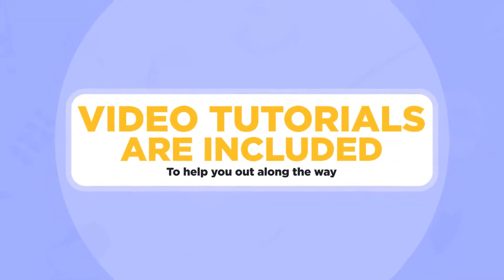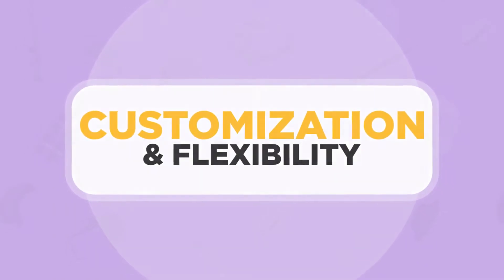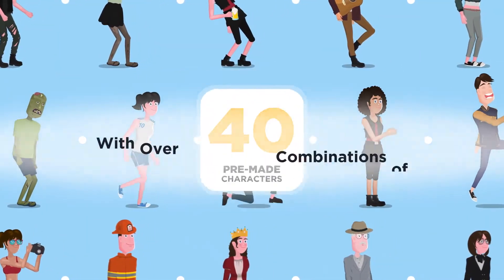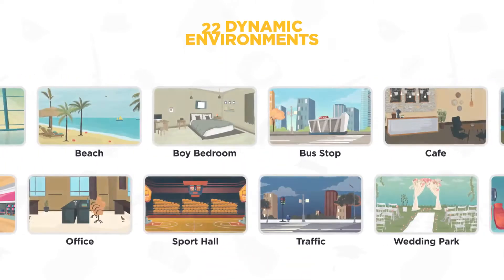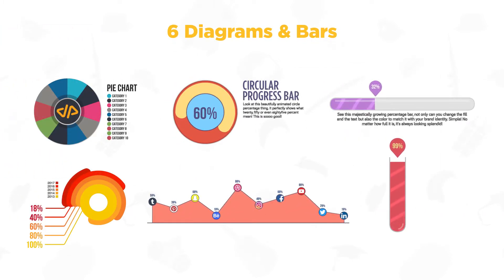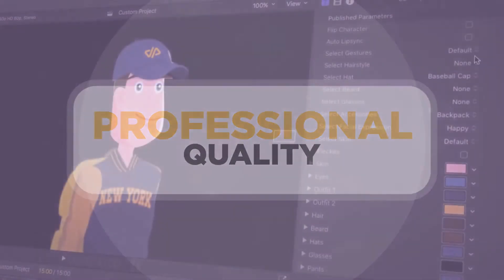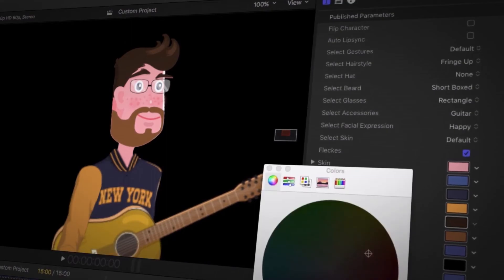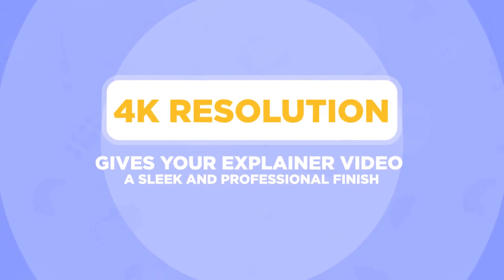Apple Motion Template: Brightly V3 | Animations Explainer Toolkit - Final Cut Pro X & Apple Motion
Brightly V3 | Animations Explainer Toolkit - Final Cut Pro X & Apple Motion - 7
• 219 Items in one package
• Easy to edit in Final Cut Pro X or Apple Motion
• Resizable resolution up to 4K
• 60 FPS
• Variable length
• All parameters such as colors are editable
• In/Out animations
• Size 660MB (3.2GB Extracted)
• Compatible with Final Cut X 10.4 or newer
• Compatible with Motion 5.3 or newer
• No Plug-ins Required

This project is perfect for: Any kinds of slideshow: minimal, clean, lovely, parallax, inspired, travel, quick slideshow, photo, scrolling, corporate, business, elegance, fashion, automotive, holiday, vacation, wedding, simple, special event, photo album, Christmas, birthday, night party, presentation slideshow, inspirational, urban, anniversary, Memorial or bright moments. For any kinds of video reel: Demo Reel, production reel, inspired, inspirational, sport promo, motivational, business opener, corporate presentation, epic, trailer, intro, stylish, quick, modern, minimal titles, beautiful camera, mapping, wrap, 3d, projection, vintage, story, style. Also you can use it for design your own TV show or TV channel brand, broadcast package, awards, ceremony, oscar, Hollywood, magazine, app promo, mobile, store, shop, clothes . Create your media gallery in 10 minutes.